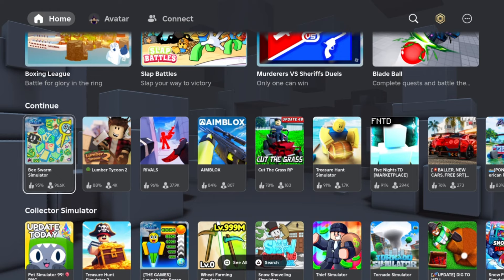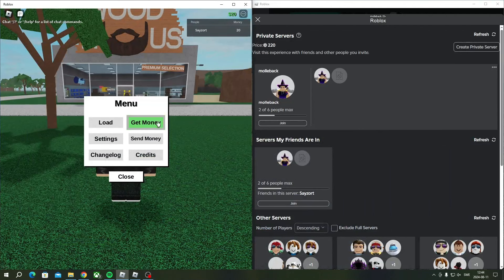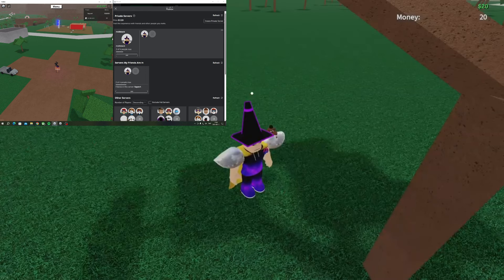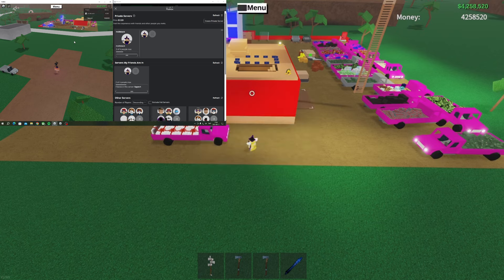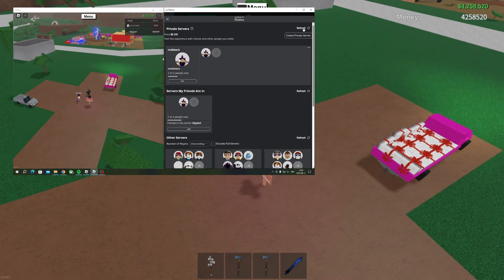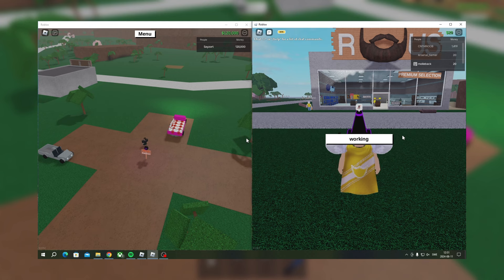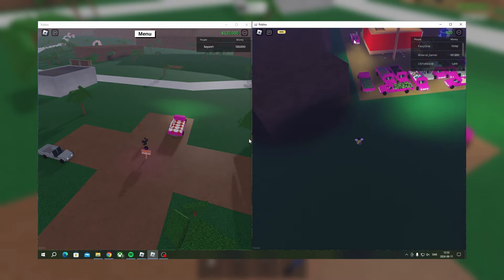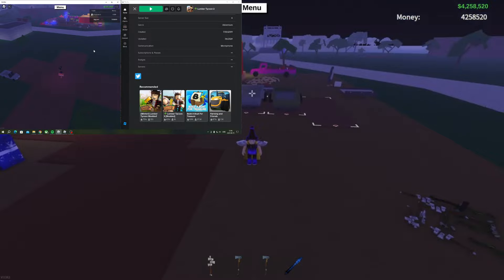*NEW* CRAZY EASY LUMBER TYCOON 2 DUPELICATION GLITCH